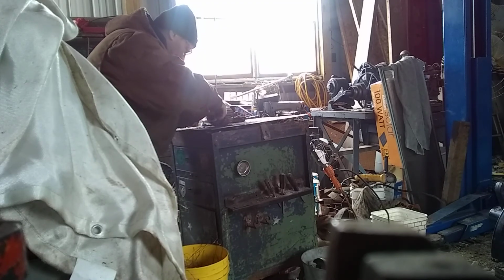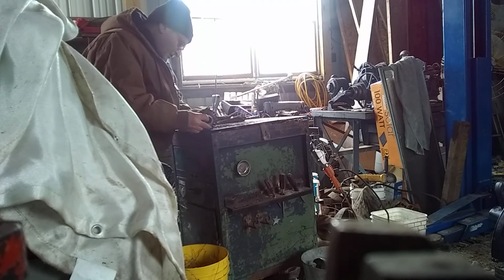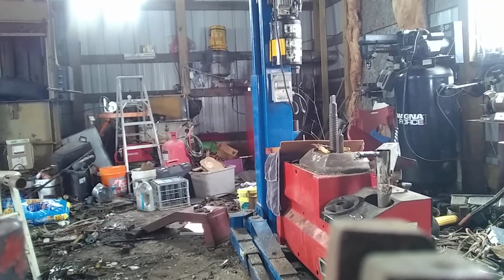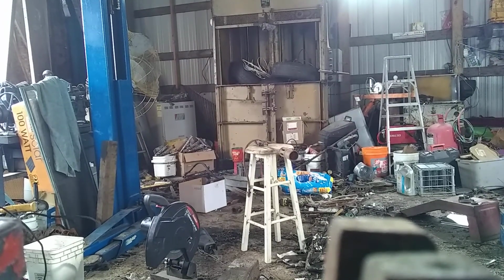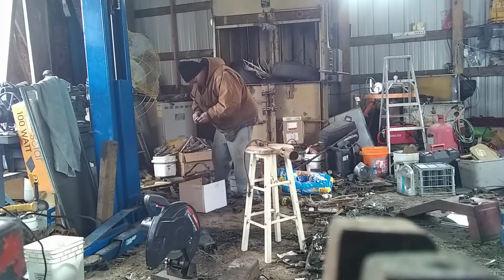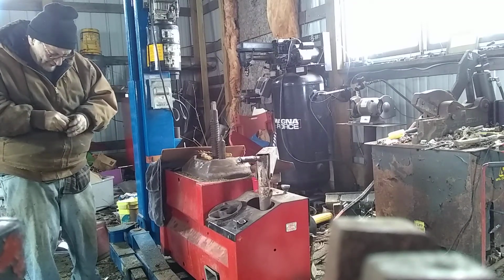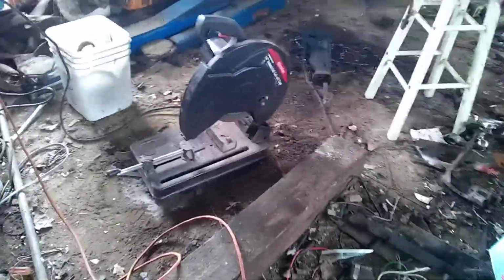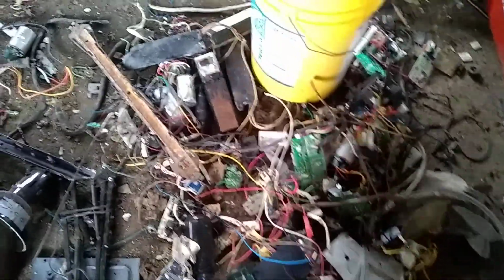On the hunt for some more copper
Welcome to p o o r v i l l e